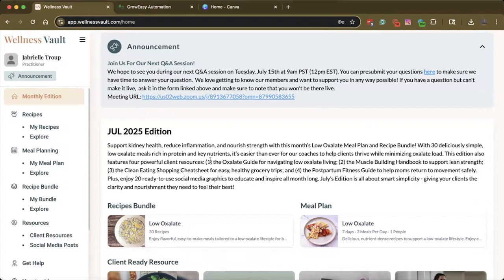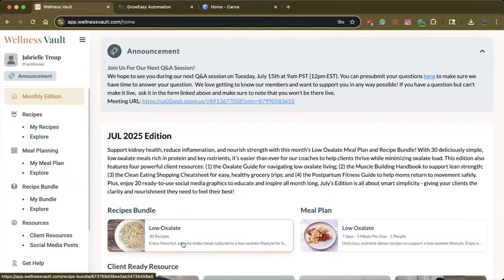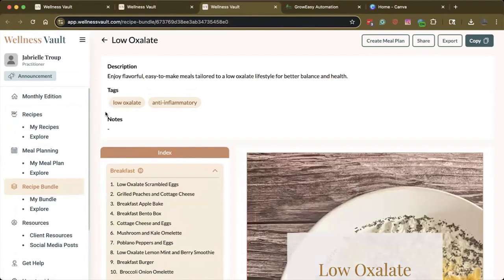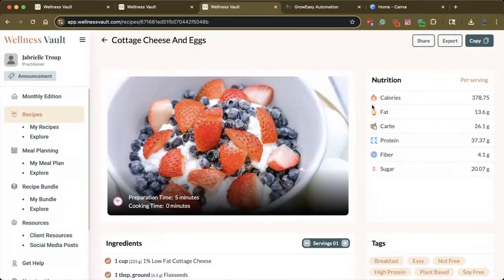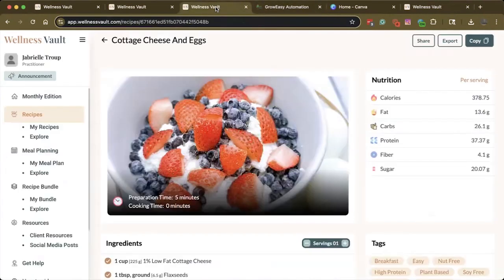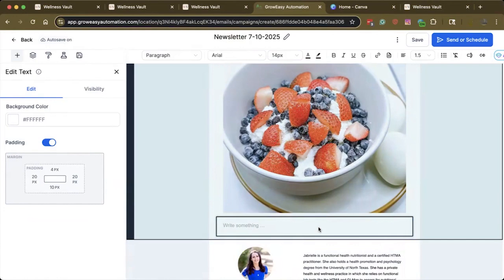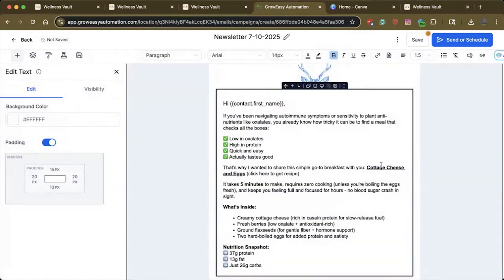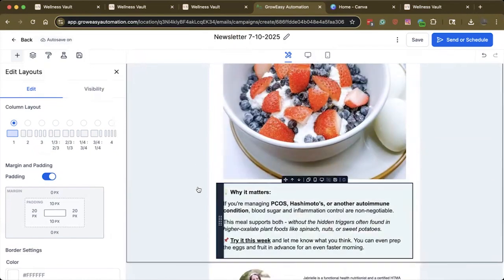How to Use Recipes in the Wellness Vault for Your Newsletters